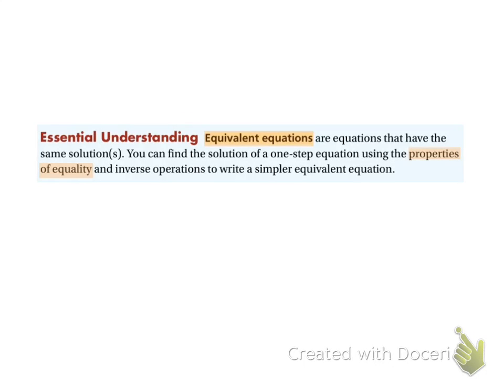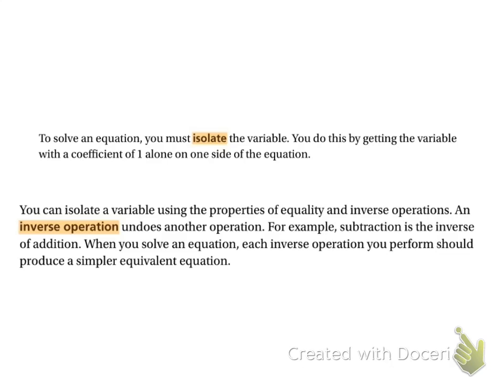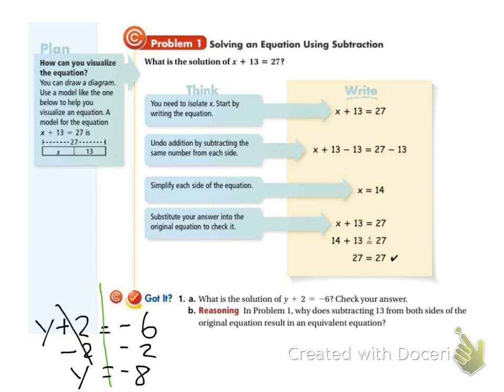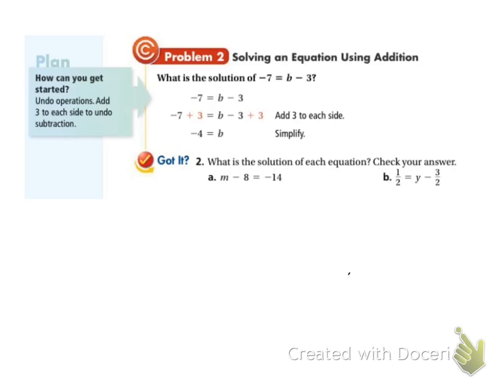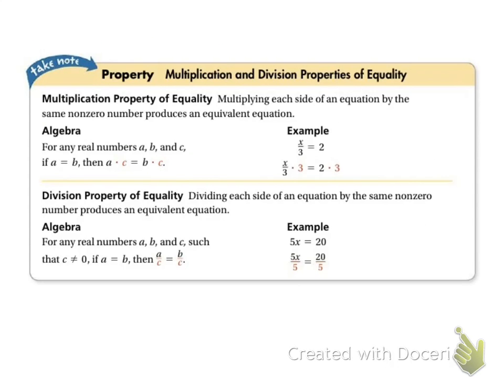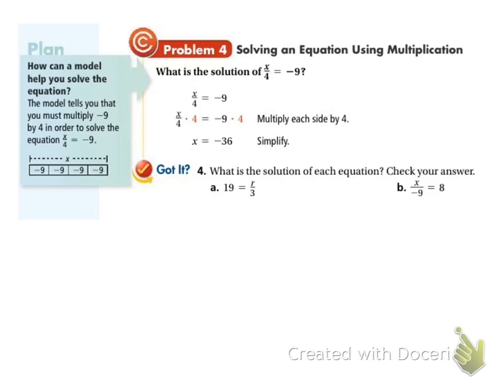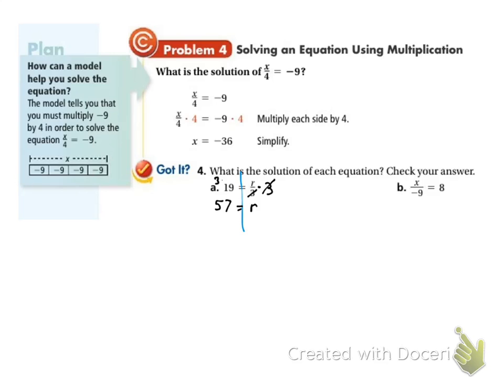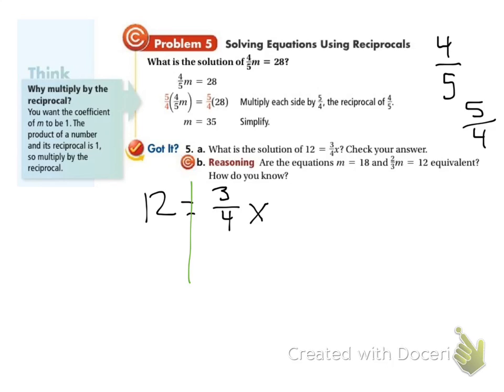Algebra 2.1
2.1